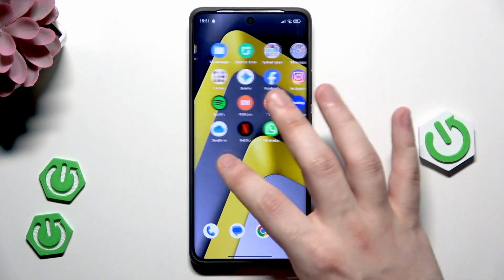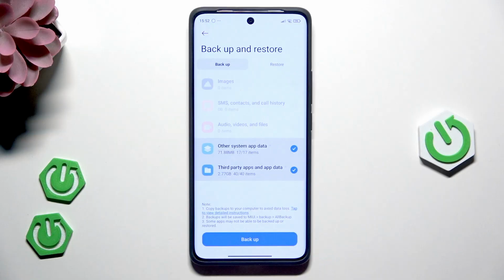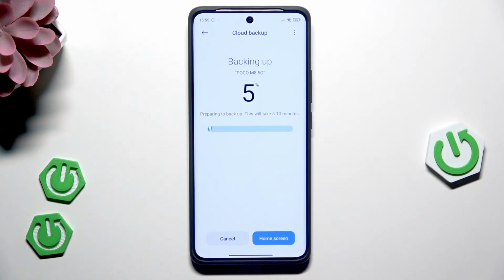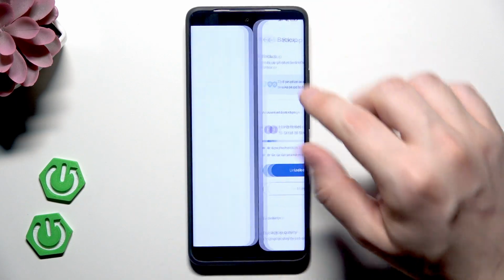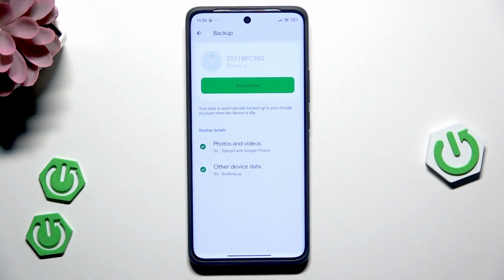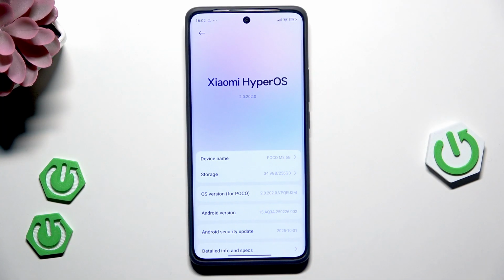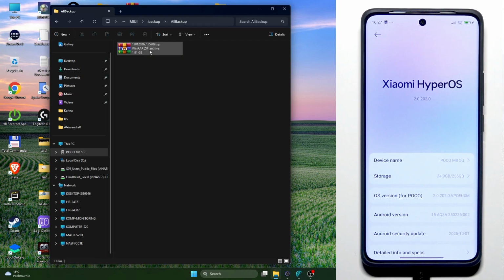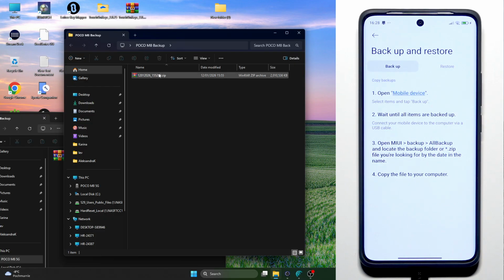POCO M8 5G - All Backup Methods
In this video I show every backup method available on the POCO M8 5G so you can keep your data safe. You will learn how to create a local mobile backup (stored in internal storage), how to back up to Xiaomi Cloud, how to use Google Backup for apps, settings, photos and videos, and how to copy the local backup to your PC using a USB-C cable and File Explorer. I also explain important notes — for example local backups are saved on the phone's internal storage and will be erased by a factory reset, so copying the backup to your computer is recommended.

How to backup POCO M8 5G to Xiaomi Cloud?
How to backup POCO M8 5G to Google account?
How to copy POCO M8 5G local backup to PC?

0:00 Intro - what we'll cover
0:31 Local mobile device backup (create on phone)
1:24 Xiaomi Cloud backup (sign in and Backup now)
2:09 Google Backup (enable photos, videos, device data)
3:48 Backup to PC - connect POCO M8 5G via USB-C
4:55 Copy backup zip from Internal storage/My UI/All backup to PC
5:24 Wrap up and tips